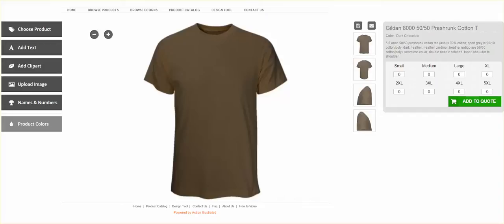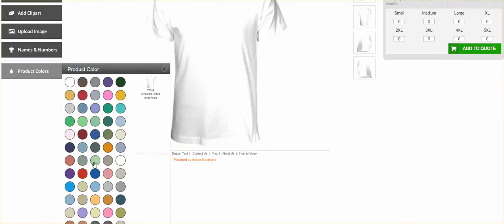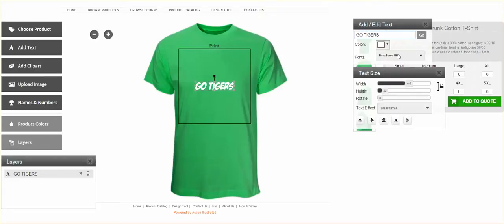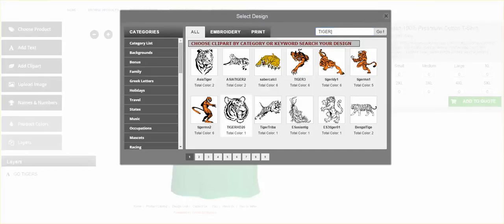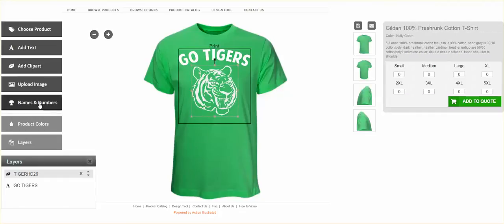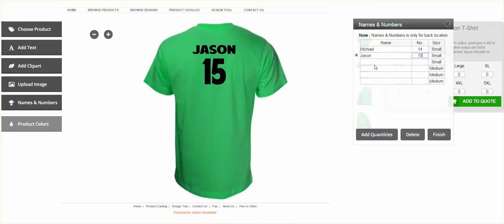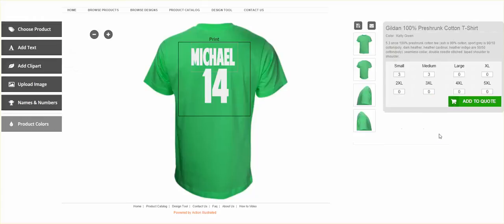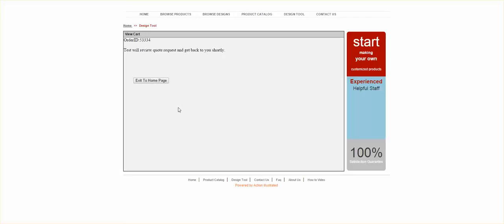How to video for Live Designer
How to create a custom design